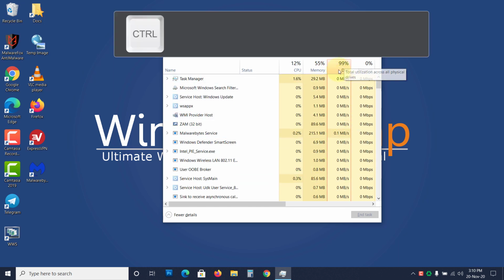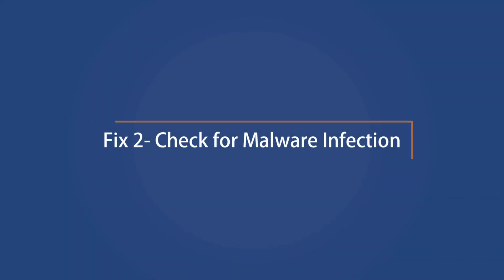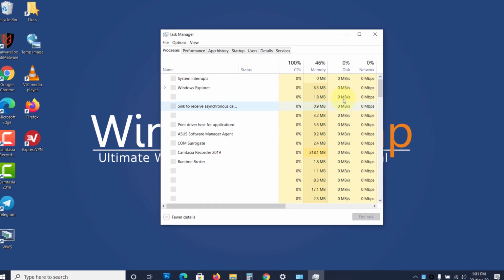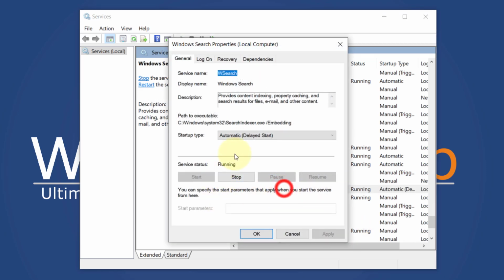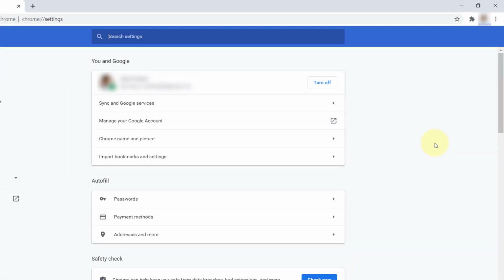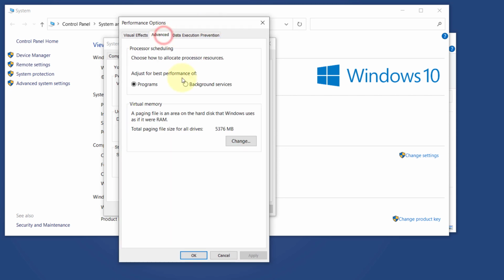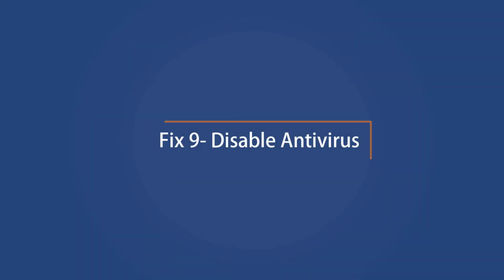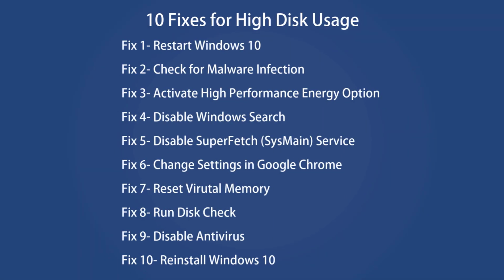How to Fix 100% Disk Usage in Windows 10 | Resolve High Disk Usage Issue in 2020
How to fix 100% disk usage in Windows 10. In this video, you will know 10 fixes for high disk usage problem in Windows 10. You can follow these 10 solutions and solve the 100 percent disk usage in your windows 10 PC.

You can press the Control + Shift + Escape button to open the task manager and check the disk usage. If it is continuously showing 100% usage, then follow the fixes in this video.

Commands & Links-

Fix 4- net.exe stop “Windows Search”

Fix 5- net.exe stop SysMain

Intro 00:00
Fix 1- Restart Windows 10 00:32
Fix 2- Check for malware infection 01:21
Fix 3- Activate high-performance energy option 01:57
Fix 4- Disable Windows search 02:29
Fix 5- Disable SuperFetch (SysMain) service 03:27
Fix 6- Change settings in Google Chrome 04:29
Fix 7- Reset virtual memory 05:08
Fix 8- Run disk check 06:09
Fix 9- Disable antivirus 06:53
Fix 10- Reinstall Windows 10 07:21
Summary 07:55